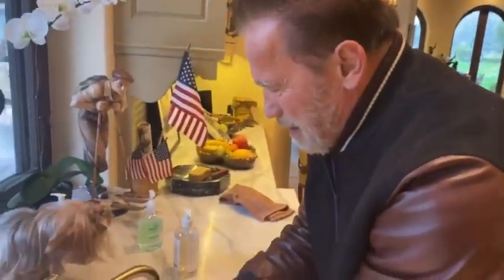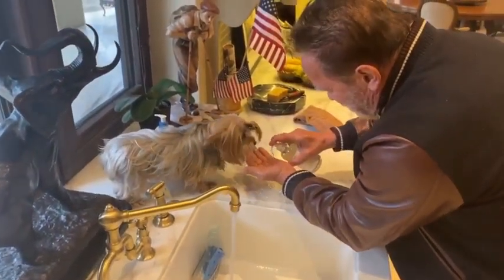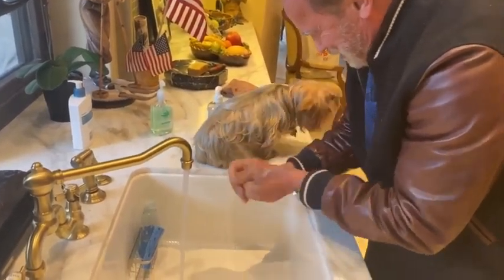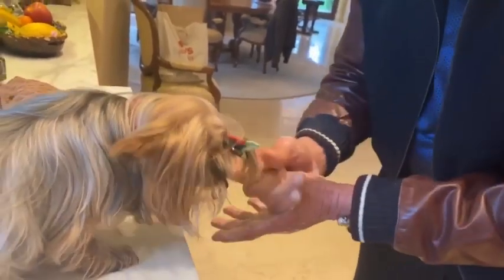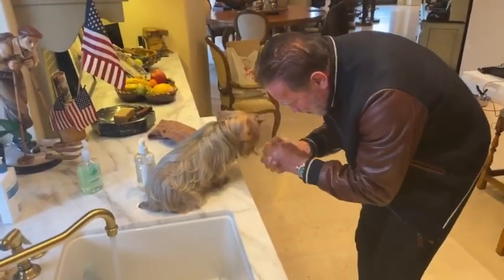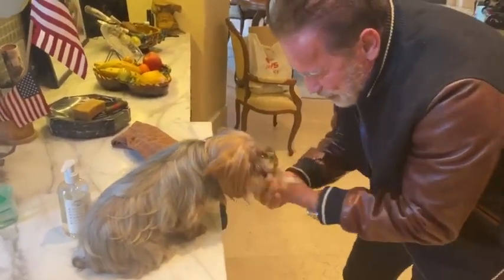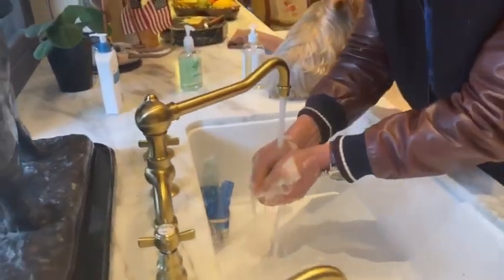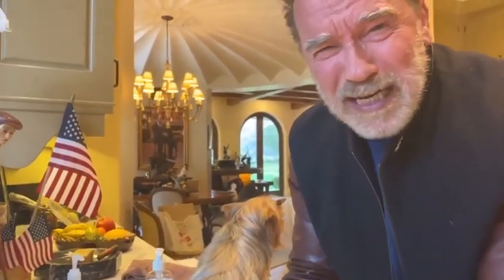Να πλένετε τα χέρια σας Άρνολντ Σβαρτσενέγκερ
Άρνολντ Άλοις Σβαρτσενέγκερ Να πλένετε τα χέρια σας